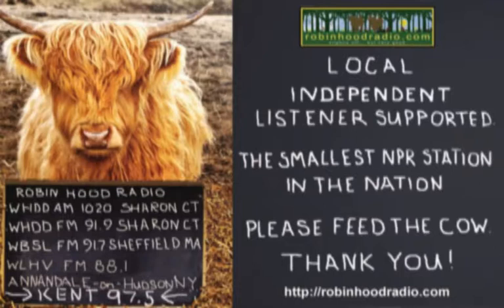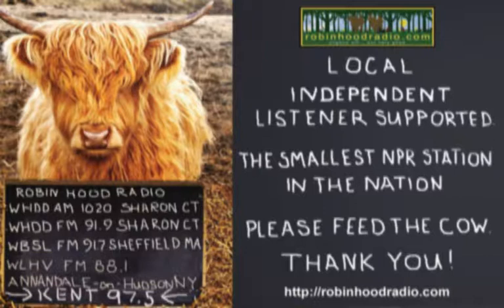A Moment In Wine - Le Prince de Courthézon Côtes du Rhône 2019